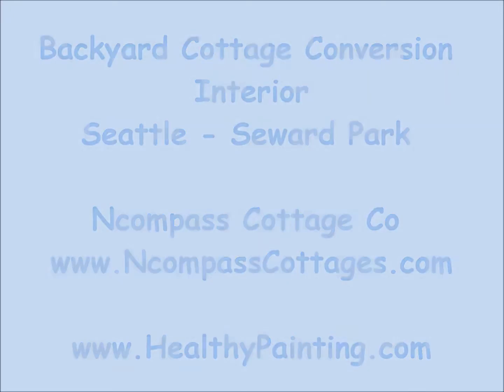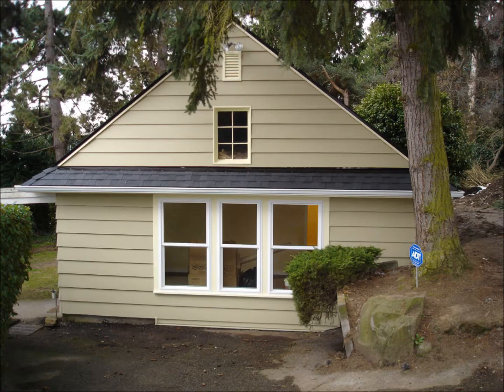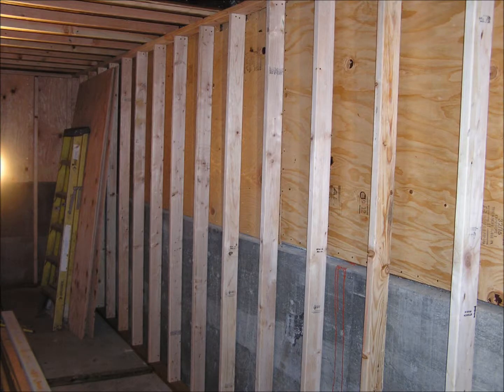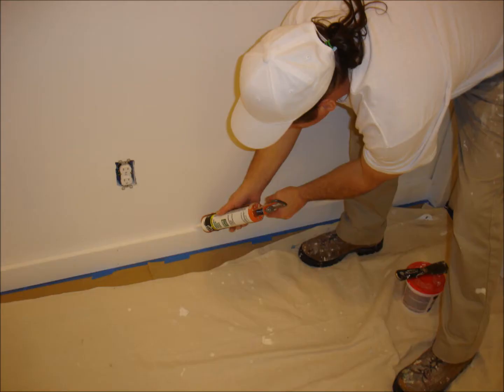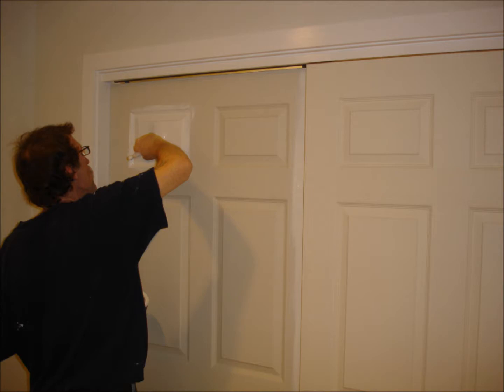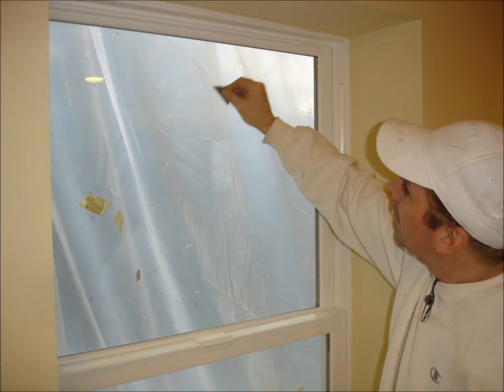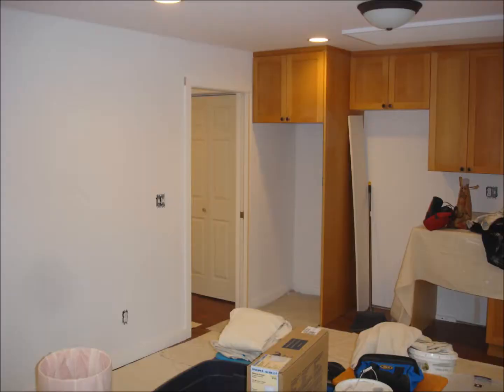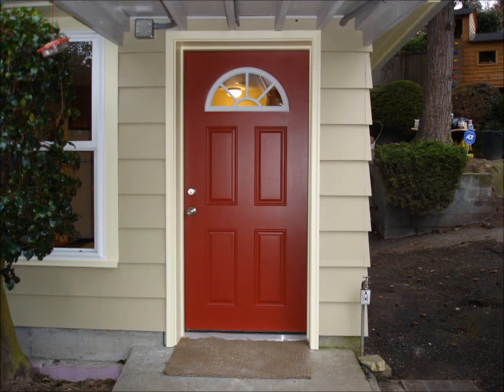Backyard Cottage Conversion Interior Seattle Seward Park Ncompass Cottage Co